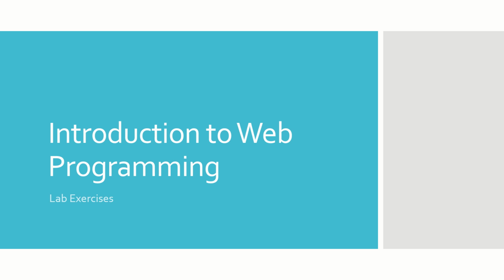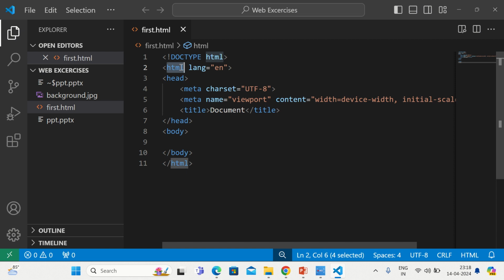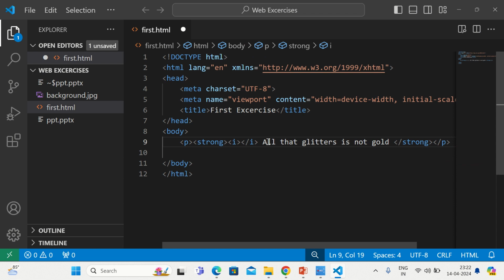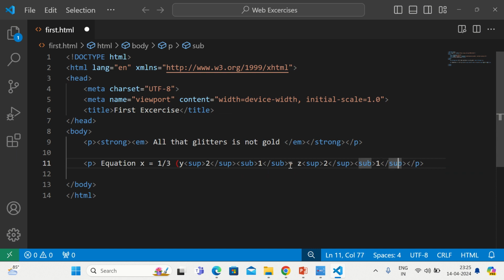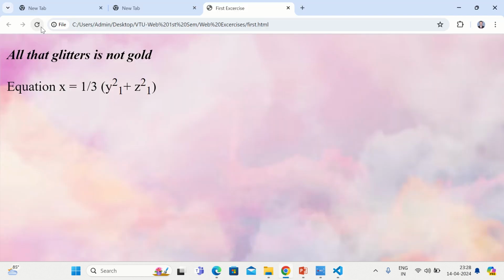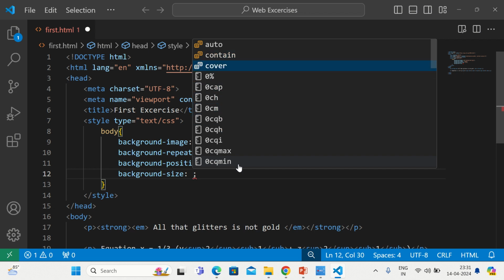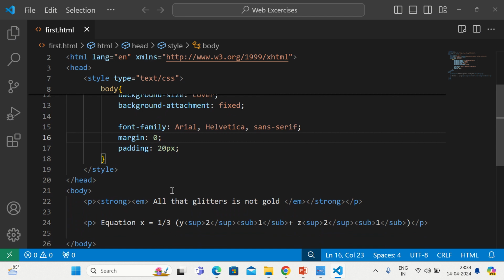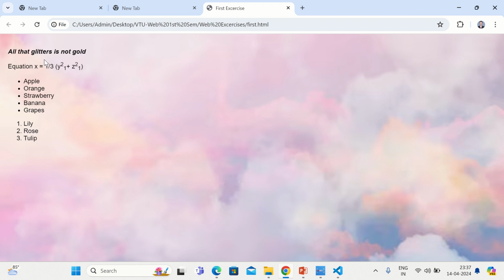Introduction to web programming - Lab Exercise : Exercise 1.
This Exercise helps to create and XHTML web page with paragraph of statement, Background Image with properties , Ordered and Unordered List.
Browser User : google Chrome